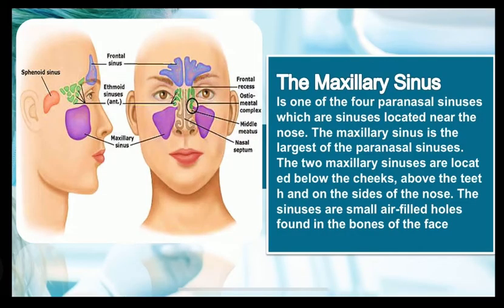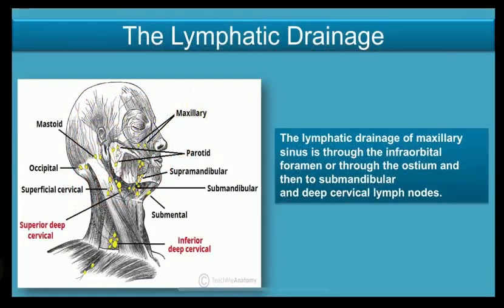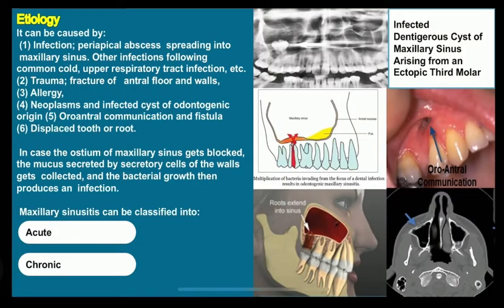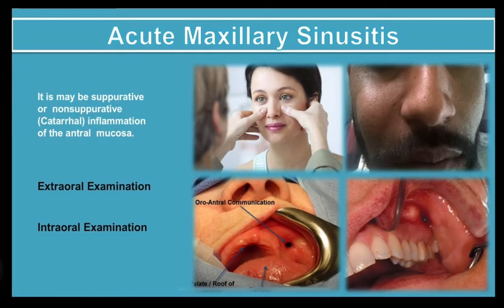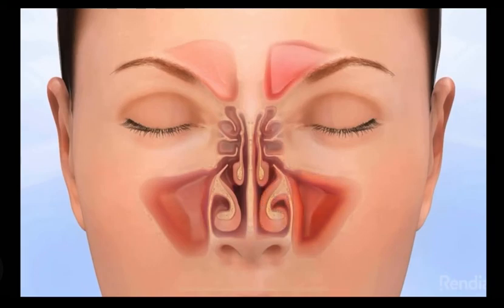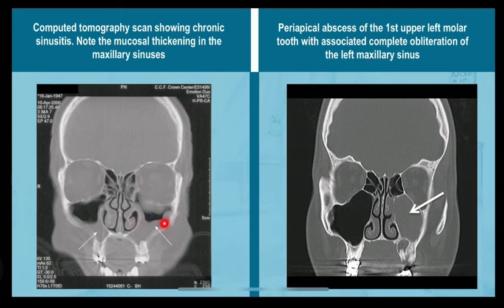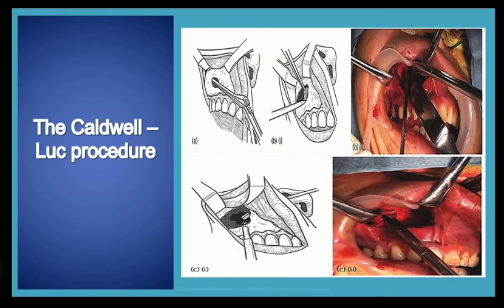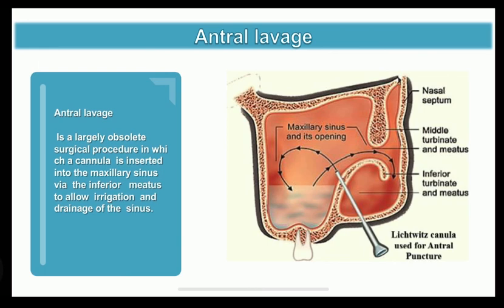Maxillary sinus disease and it’s relation to oral surgery ( Diyar Raad ) Part 1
By dr diyar Raad
College Baghdad Of Dentistry